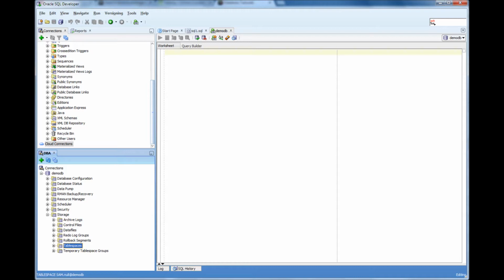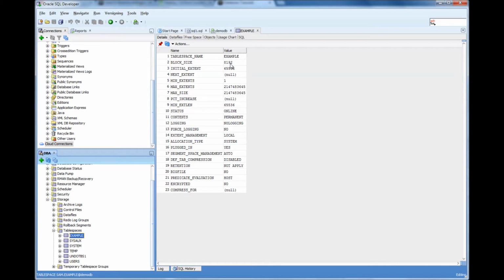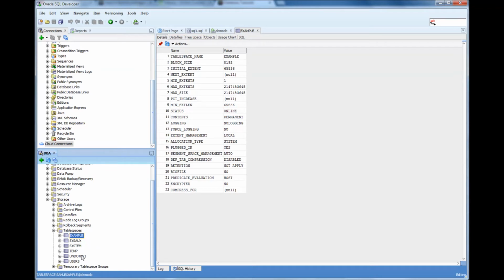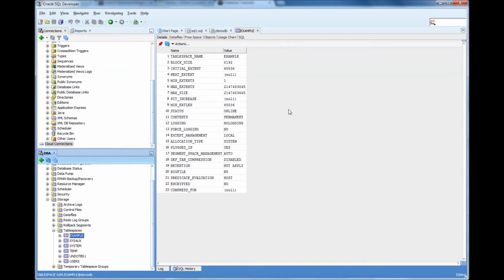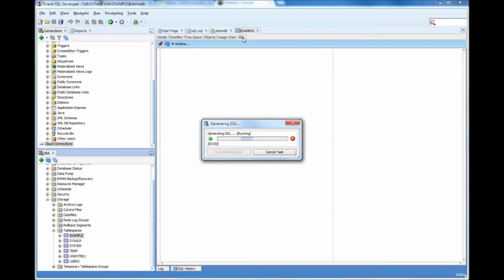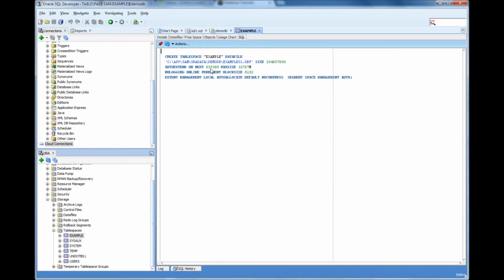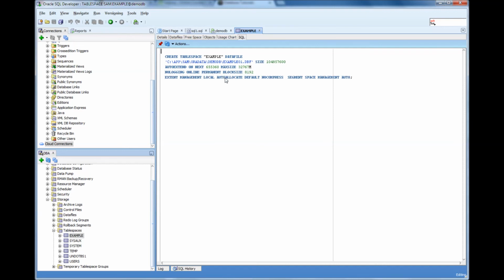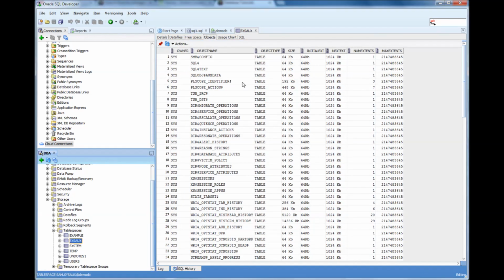Oracle Tablespaces - Database Tutorial 56 - Oracle DBA Tutorial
This video explains about Oracle Tablespaces. Oracle Tablespaces are the storage containers where the objects such as Tables, Indexes etc will be stored.

A Tablespace is formed using one or mode data files.

A Data file can belong to only one Tablespace. But a Tablespace can have multiple data files.